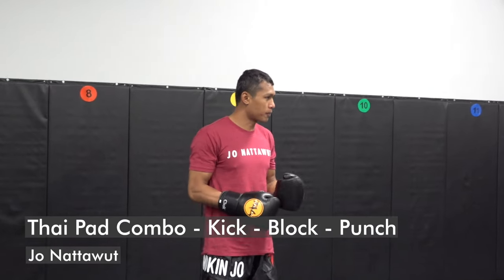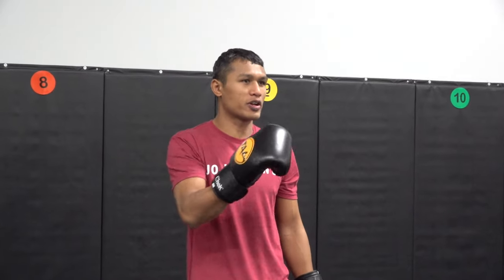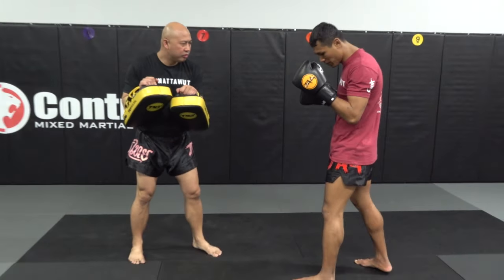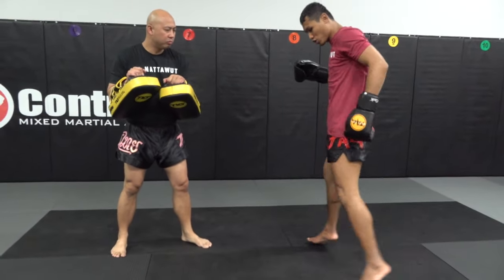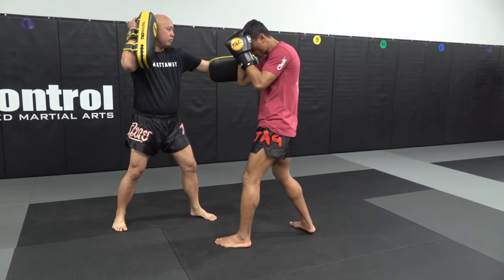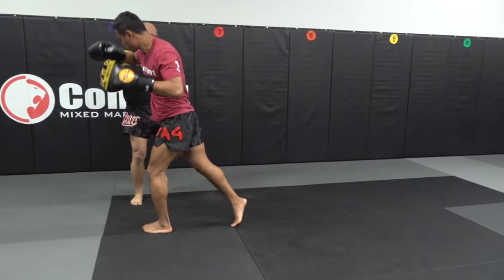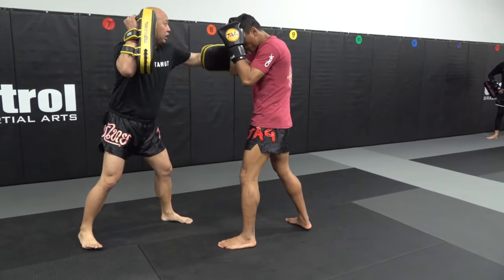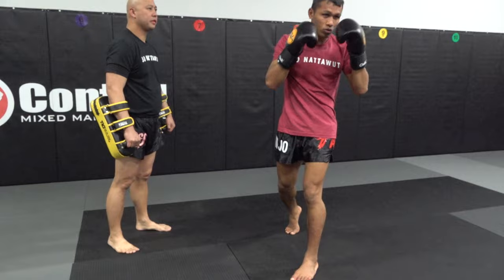Thai Pad Combo - Kick - Block - Punch with Jo Nattawut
In this video, professional Muay Thai fighter Jo Nattawut demonstrates a Thai pad combo that includes a kick, block, and punch. He starts by showing the proper technique for throwing a powerful kick, and then follows it up with a block to protect against an incoming strike. Finally, he finishes the combo with a powerful punch to the pads. Jo provides tips on footwork, balance, and timing throughout the demonstration, making this video a valuable resource for anyone looking to improve their Muay Thai skills.

Or visit us:
45698 Elmwood court, suite B